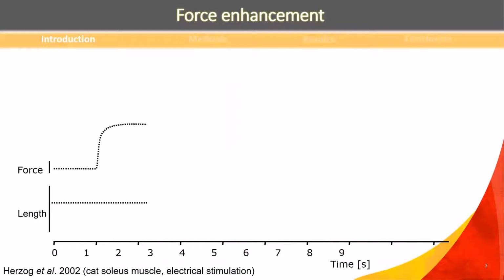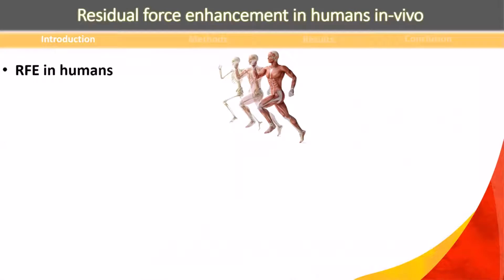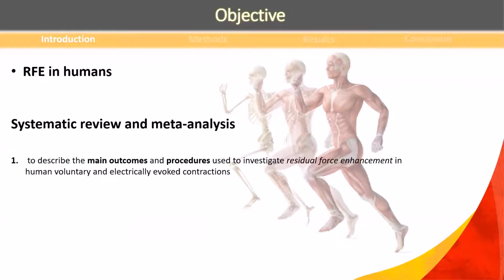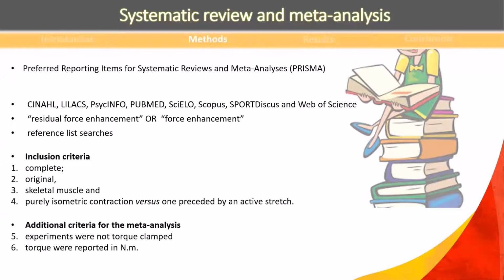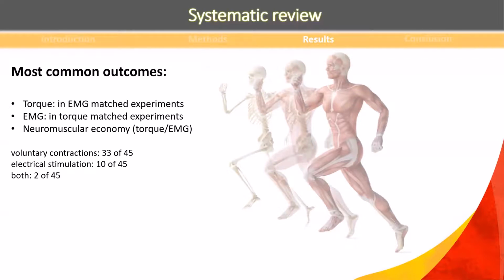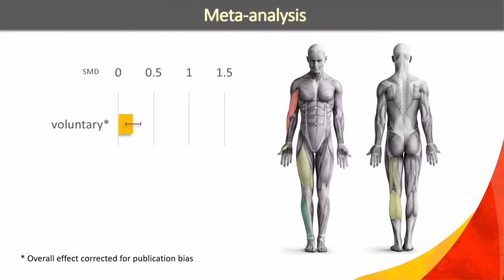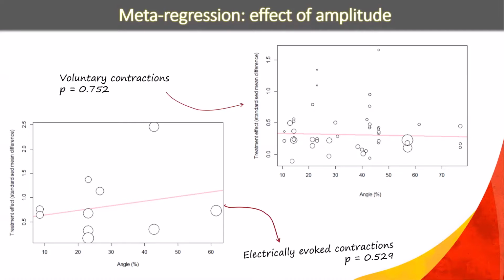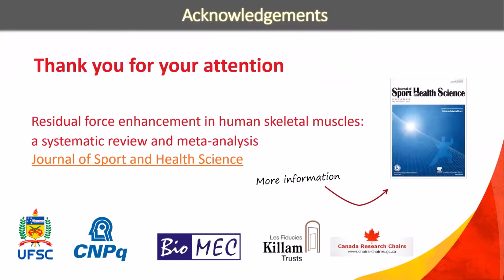Residual force enhancement in human skeletal muscles: A systematic review and meta-analysis